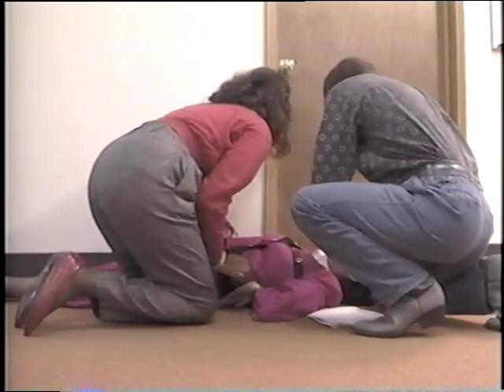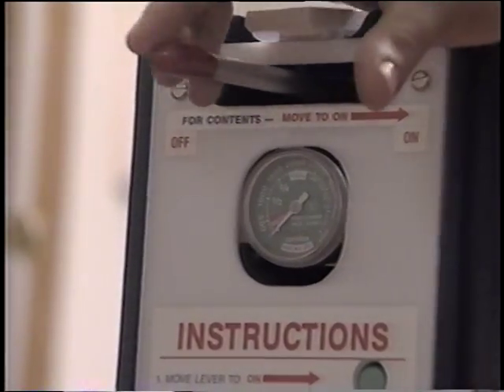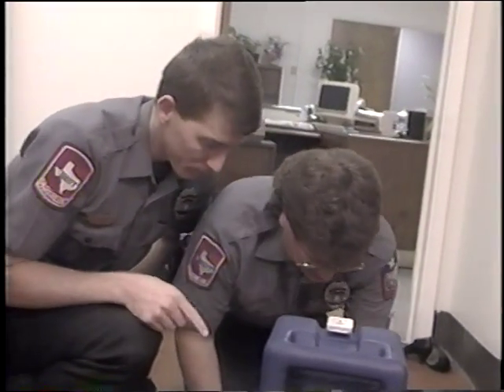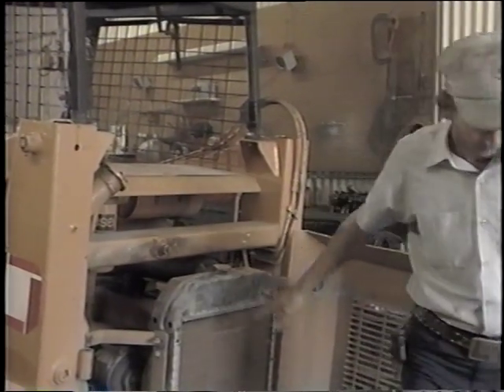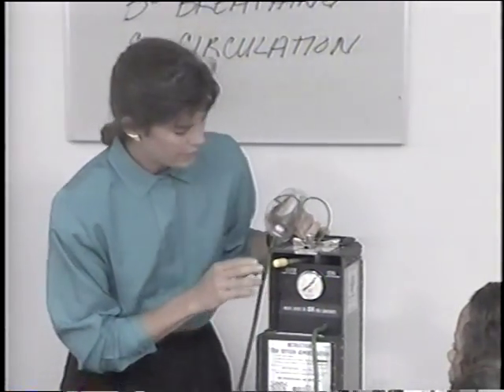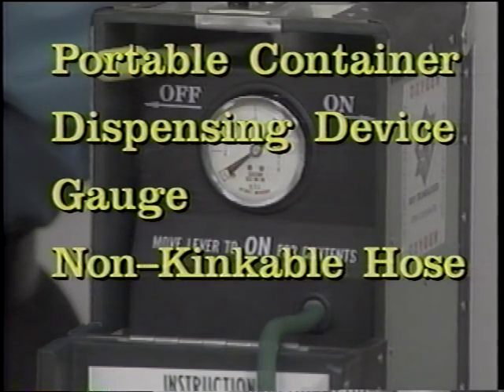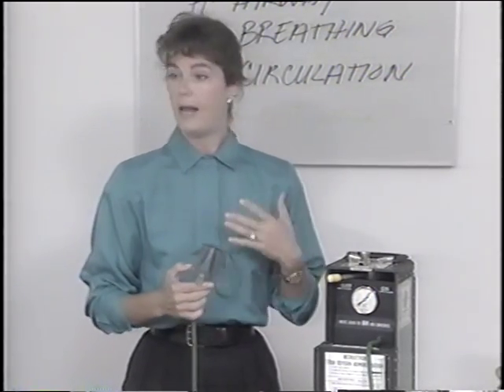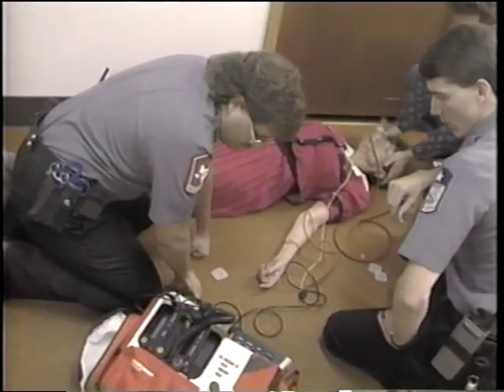Breath of Life: Oxygen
Oxygen. Without a constant supply of oxygen, brain cells can be irreparably damaged. Supplemental oxygen supplies offers an additional first aid tool to those involved in emergency situations as shown in this five minute video.